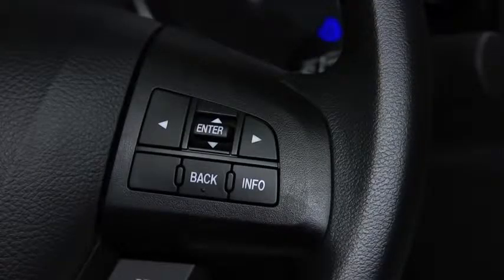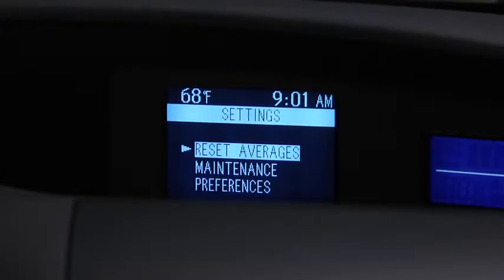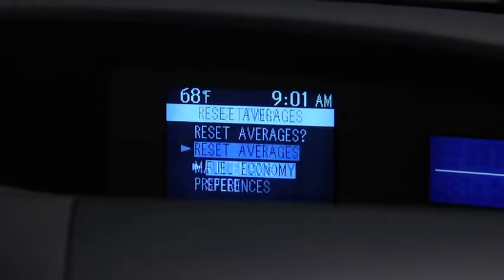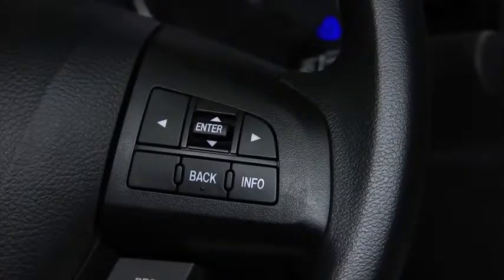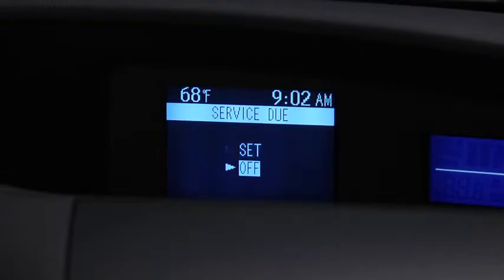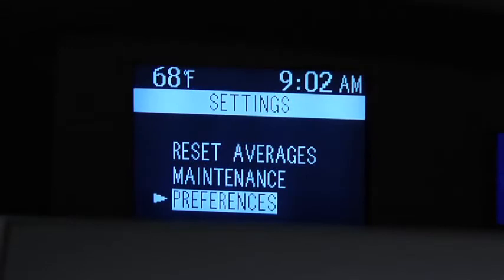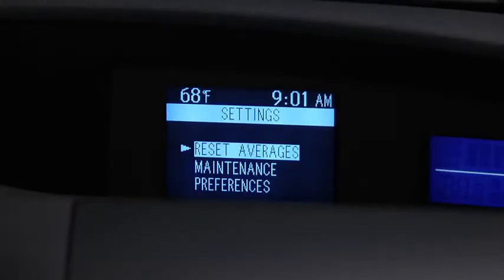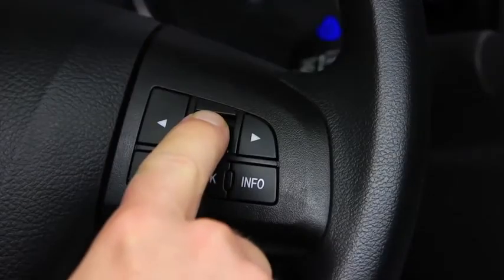2013 Mazda3 — Multi Informational Display Mazda USA